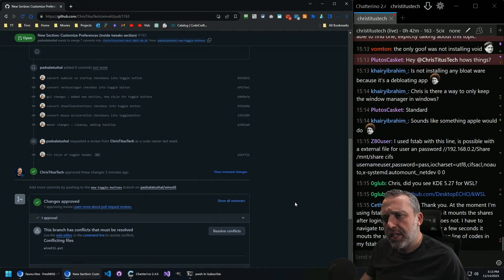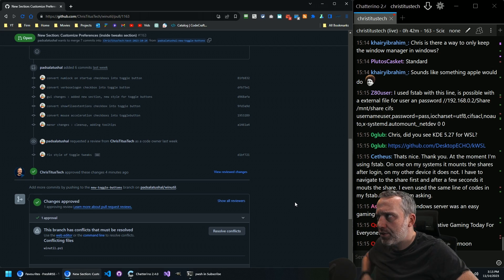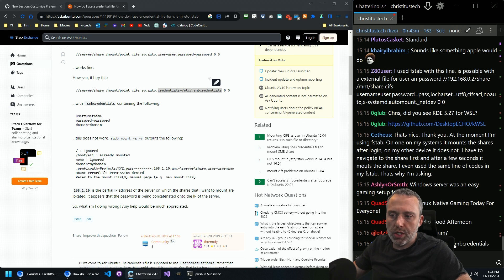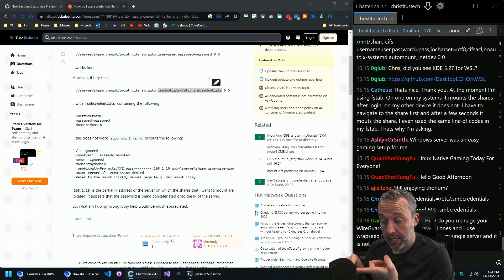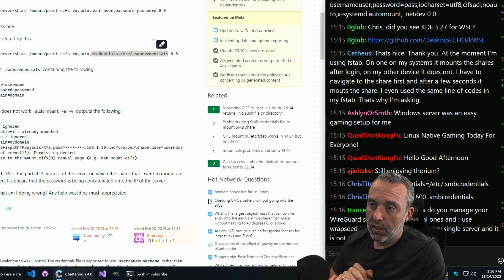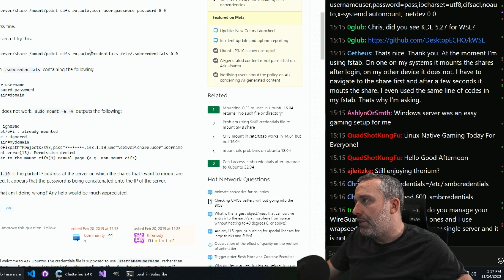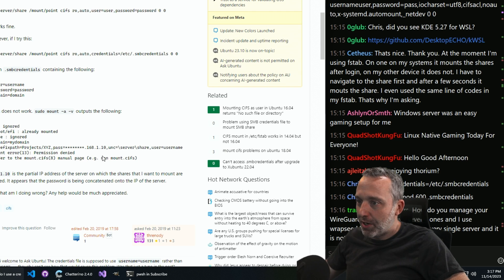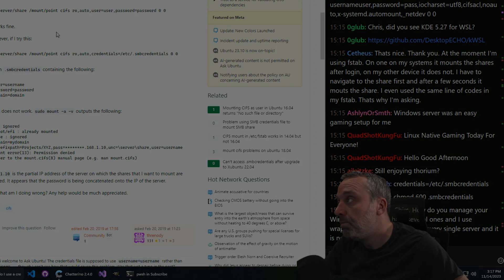SMB Credentials File Setup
Quick credentials setup and what it should look like. .